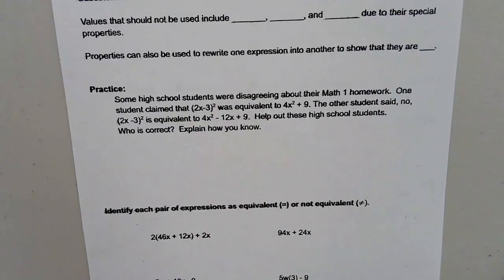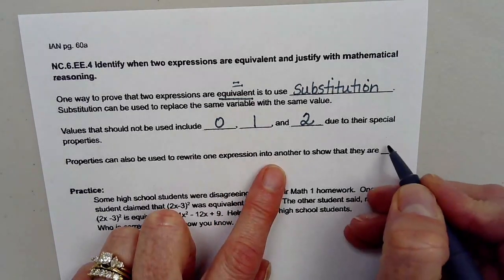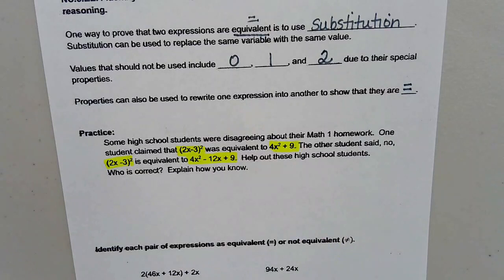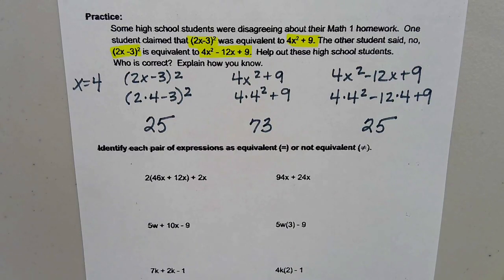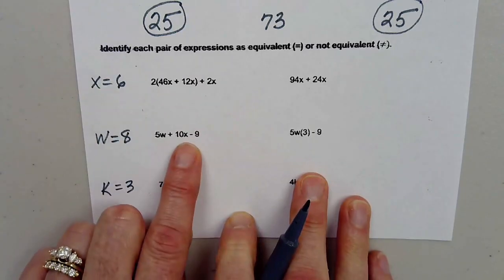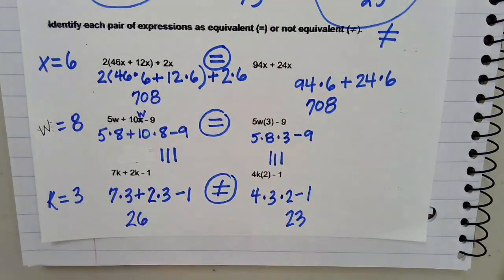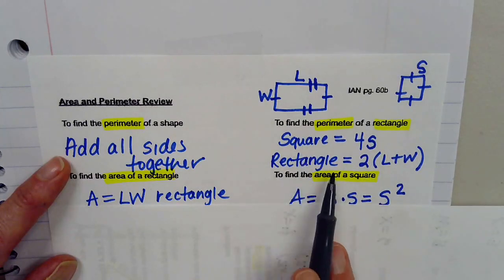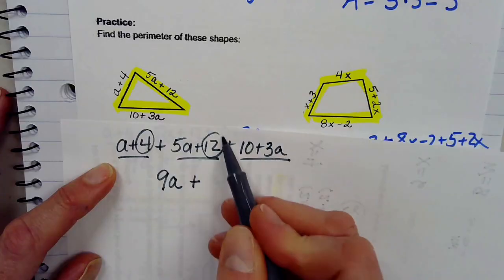IAN pg. 60a & 60b Substitution, Review of Area & Perimeter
Students were allowed to use DESMOS once substitution was shown on page 60a